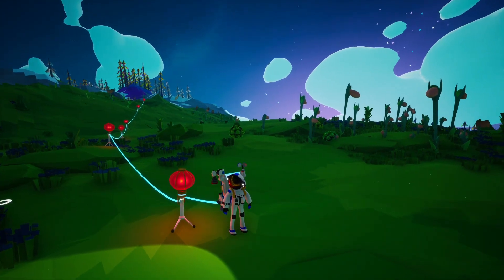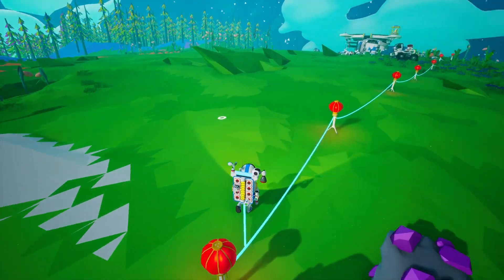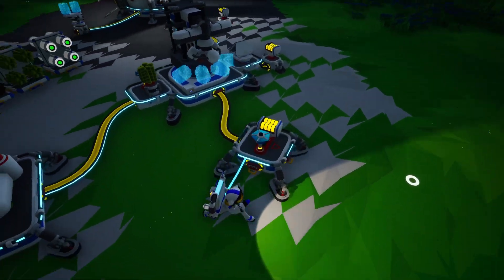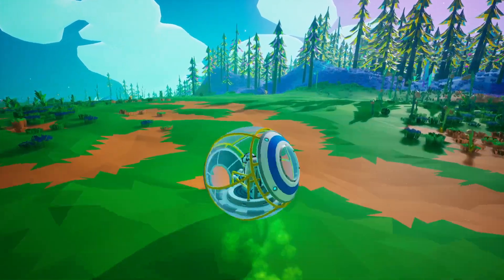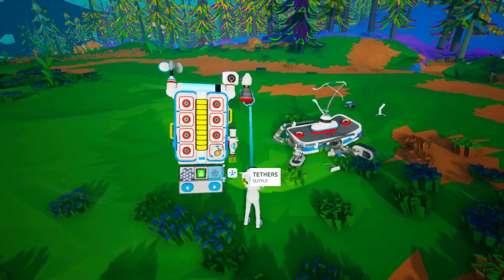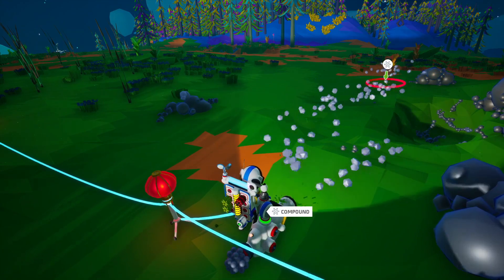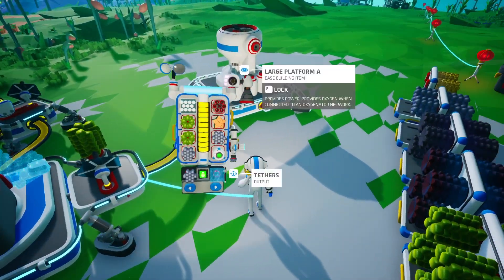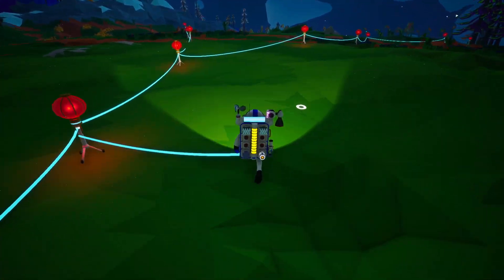MALACHITE - Let's Play Astroneer - Episode 05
A serendipitous salvage leads to a cache of precious resources and an astonishing mission reward.